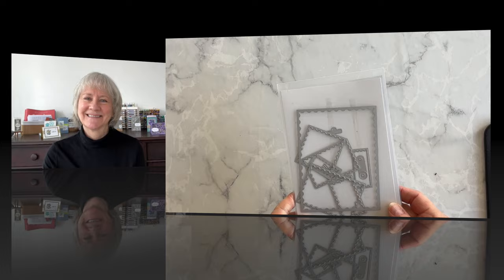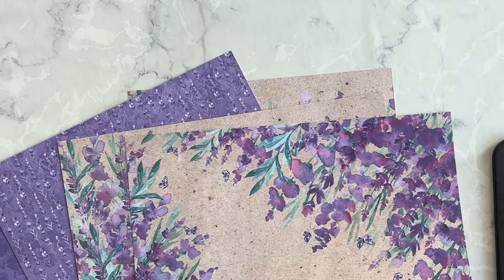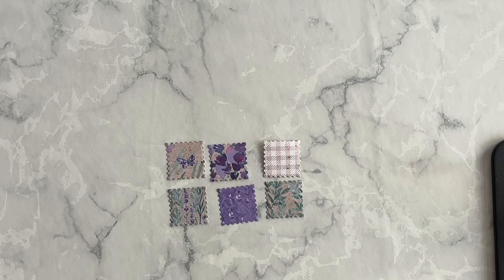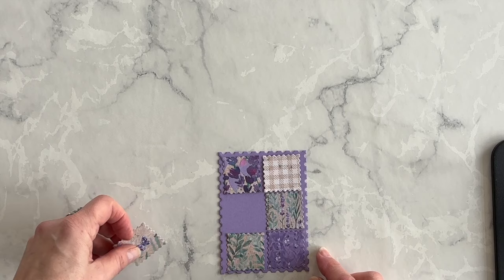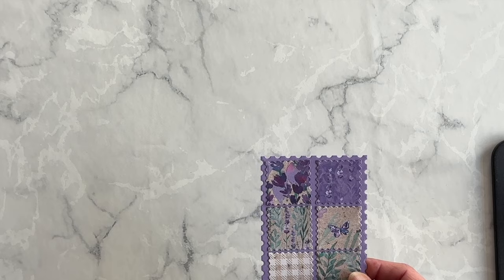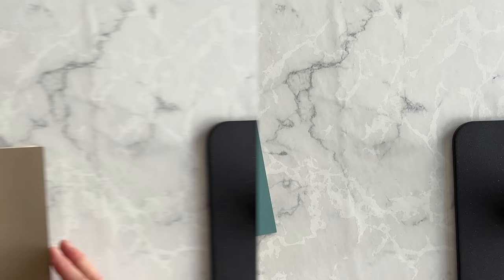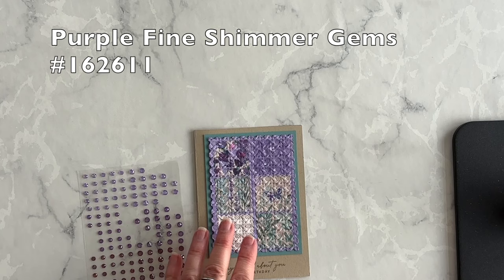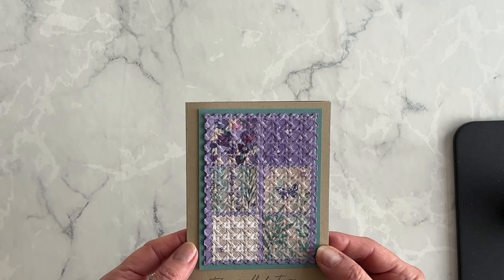Get Creative With Perennial Postage Dies: A Simple Technique With Stunning Results!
Hi fellow crafters. Today I have another easy technique to share one that is really eye-catching. All you need are your Perennial Postage dies, some scrap DSP and an embossing folder.